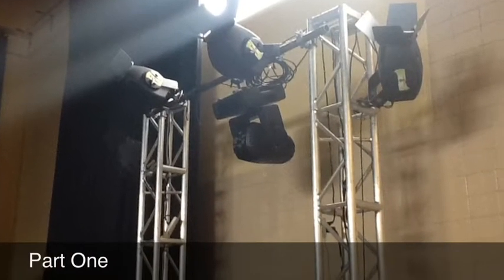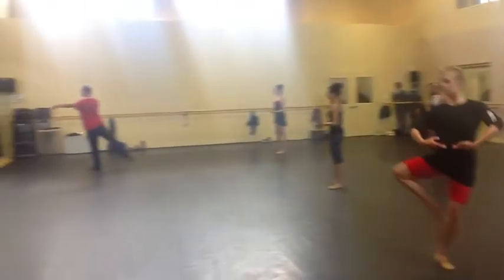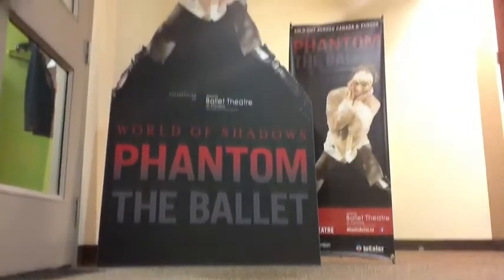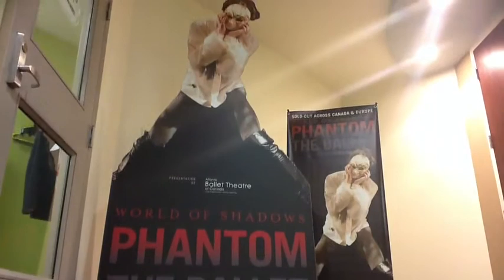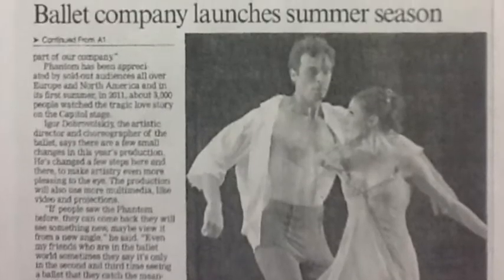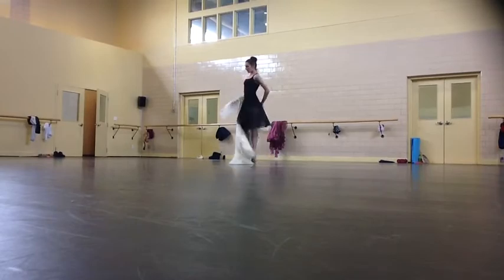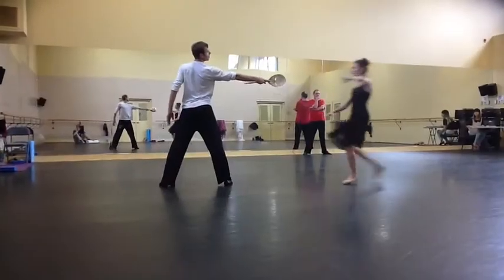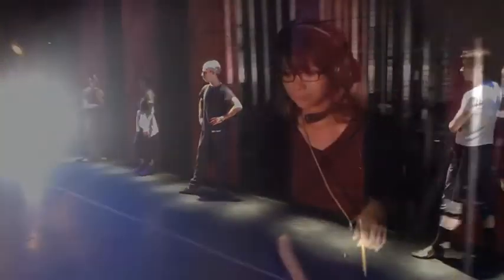Leigh Alderson's VLOG - Part 1: A Backstage Pass, A Ballet Blog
Leigh Aldersons Ballet Blog

Part One